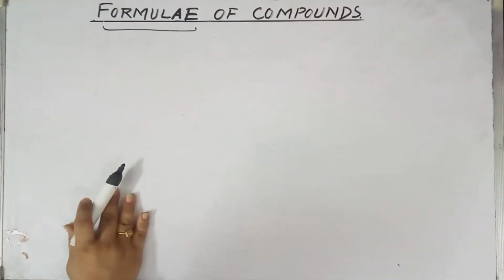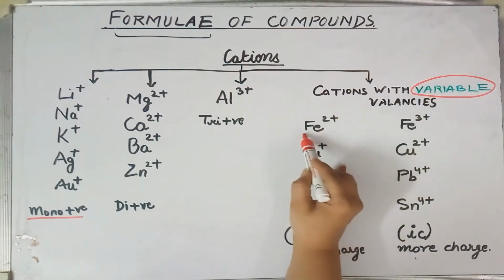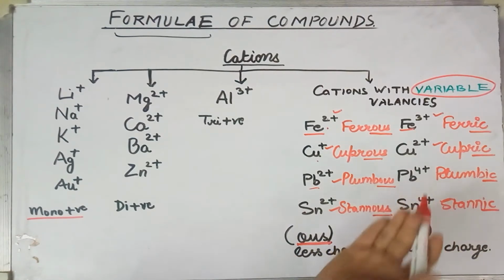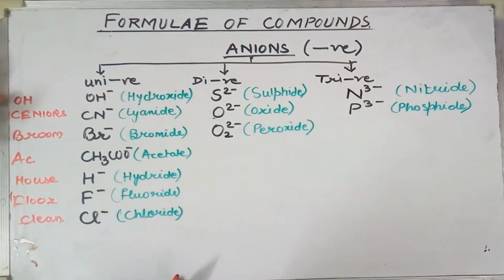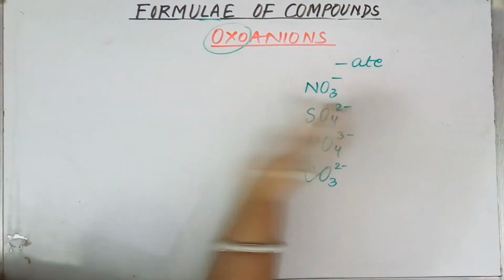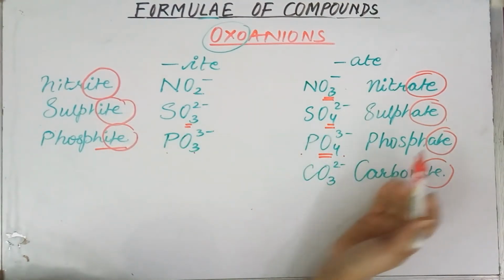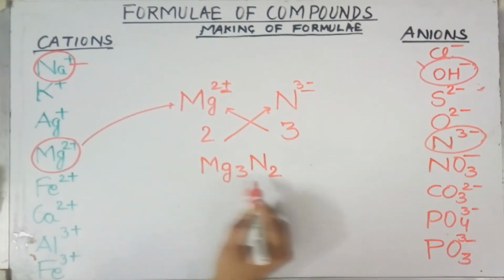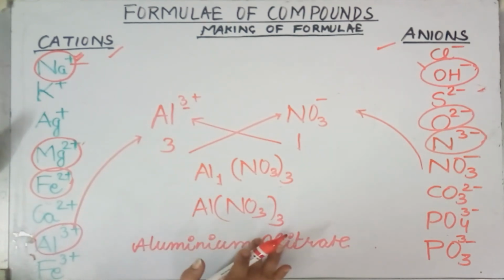Molecular Formula Of Ionic Compounds | Class IX - X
This video explains making of formula of ionic compounds . It also gives various tips to learn symbols of cations and anions along with their charges.